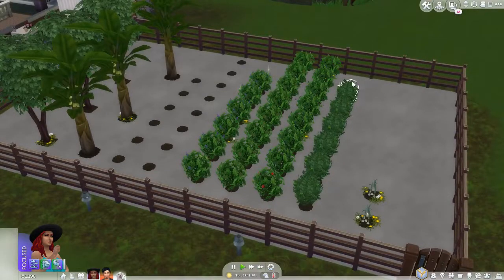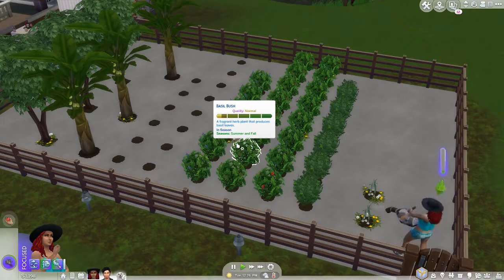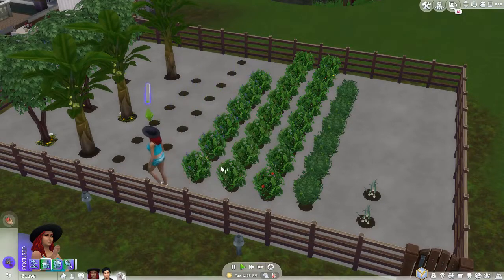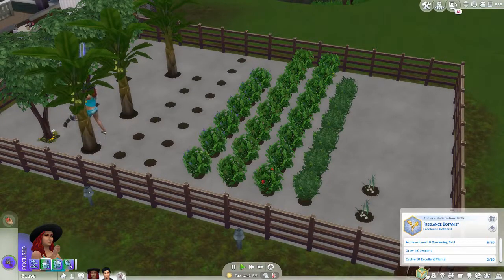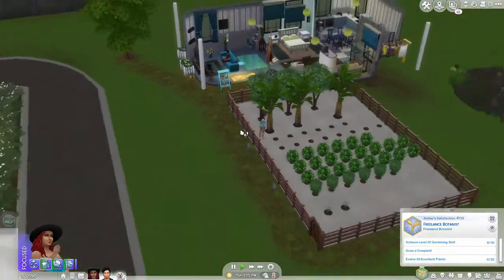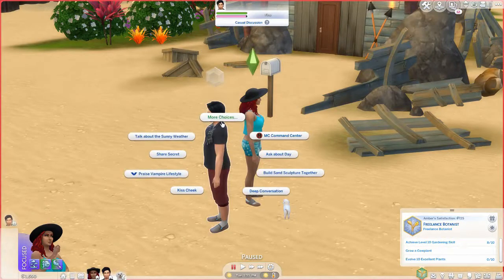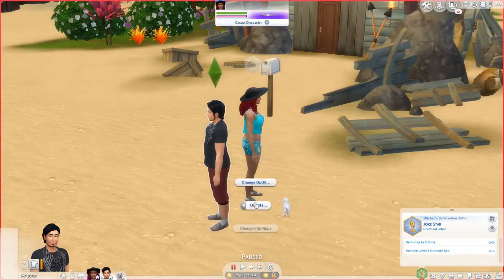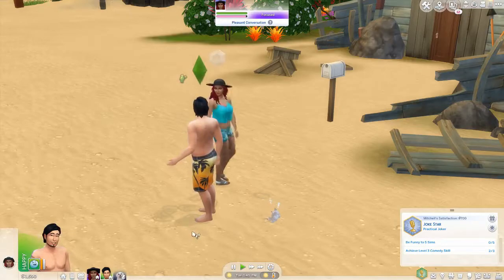A relaxing day at the beach | Old MacDonald Legacy Challenge #6 | Sims 4 Gameplay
Amber visits Sulani with Mitchell and Rhea to find some island plants and relax by the beach.

The Old MacDonald Legacy Challenge was created by Utopia_Simmer and can be found